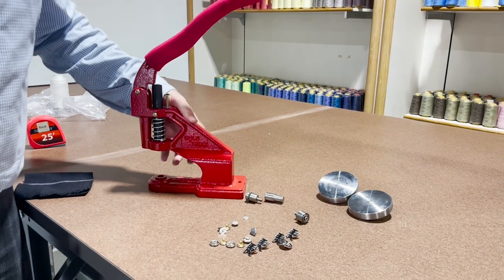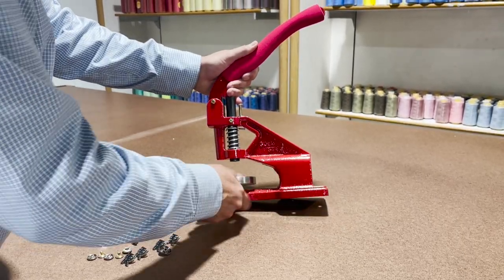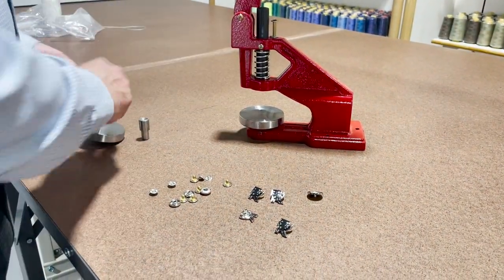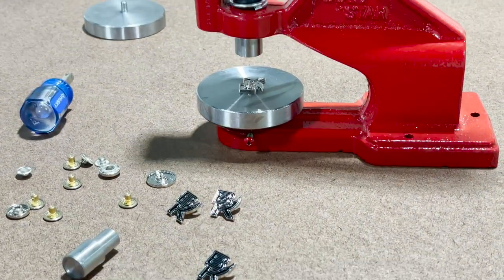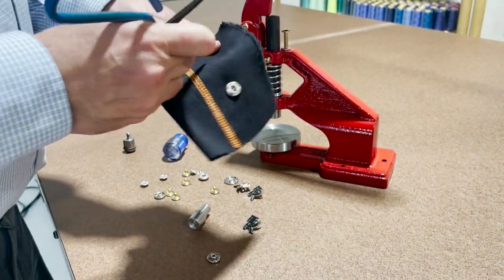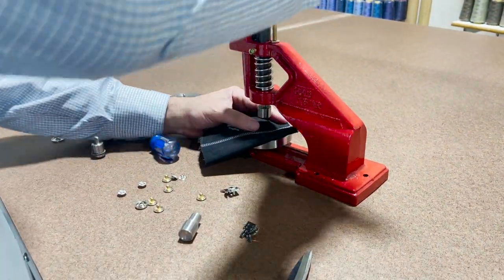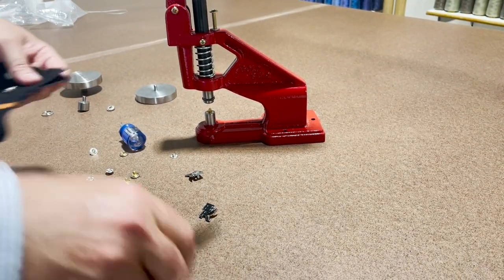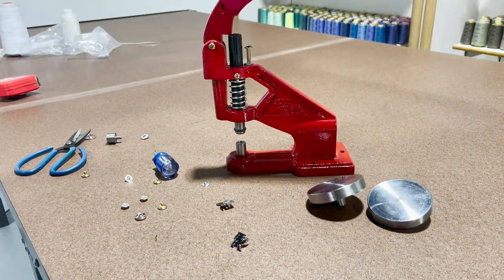Tutorial - How to Use Press Plates for Custom Die - Goldstartool.com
In today's video, David shows us how we can avoid using expensive, custom dies for small runs of buttons with one of GoldStarTool's hand presses and set of press plates.